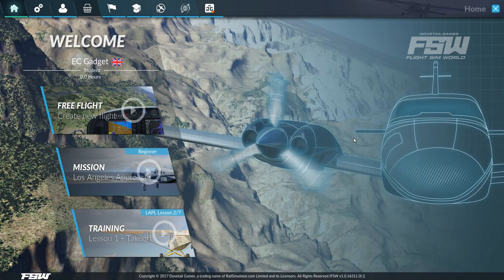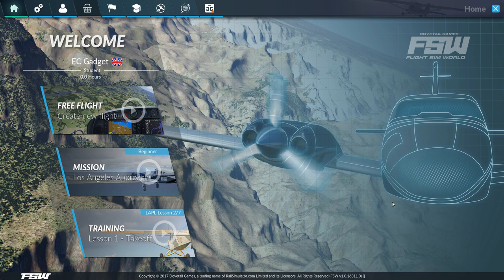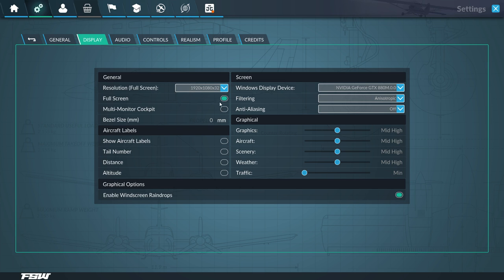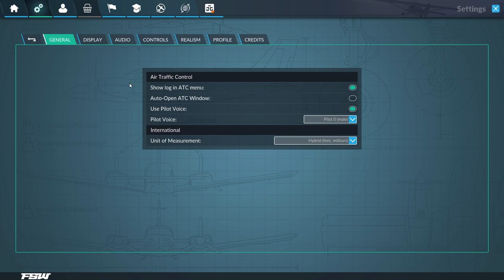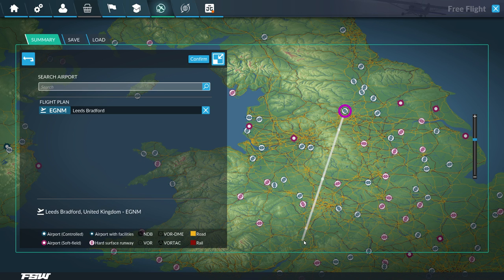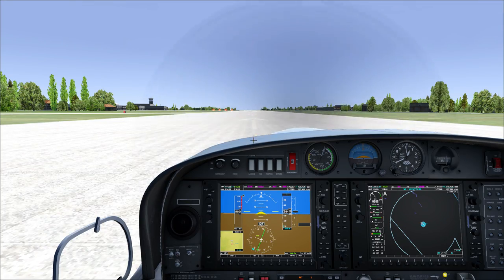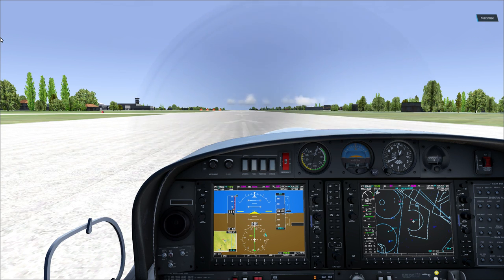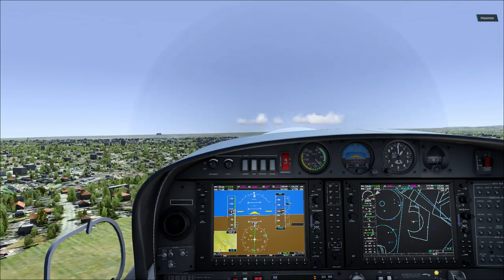Flight Sim World - Early Access Gameplay | First Impressions (Part 1)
Welcome to Flight Sim World! This is the latest Flight Simulator to hit the market, following on from Flight Simulator X and Prepar3D on the Microsoft ESP Platform. In this first impressions video I take a look at what is what in this Dovetail Games title and see exactly what they can offer, before taking one of the aircraft out for a flight over England!